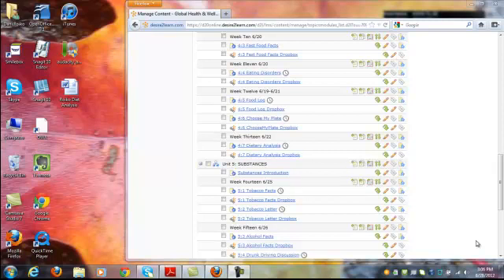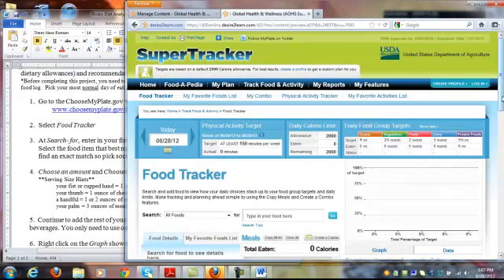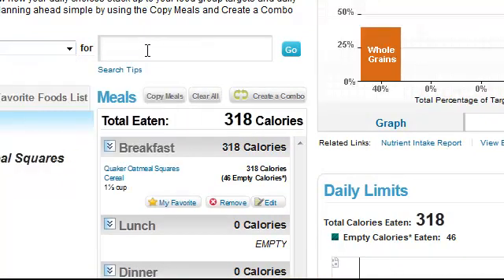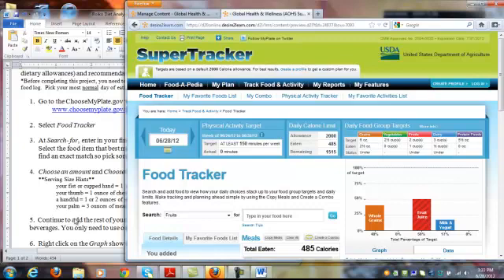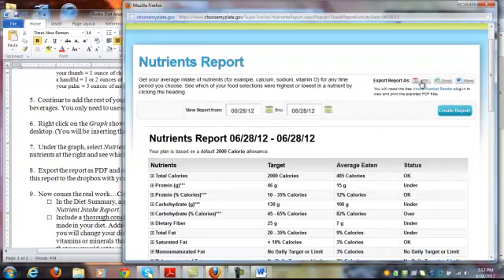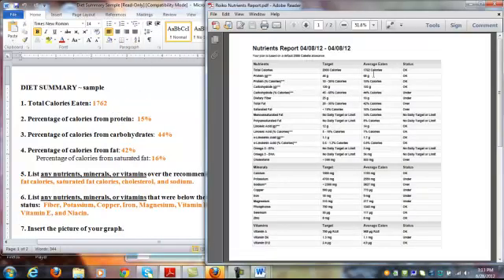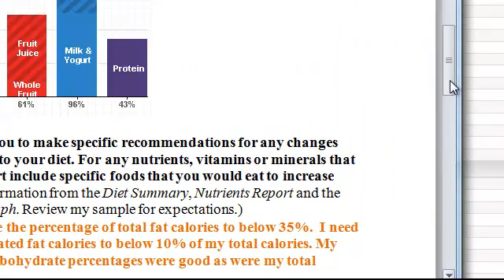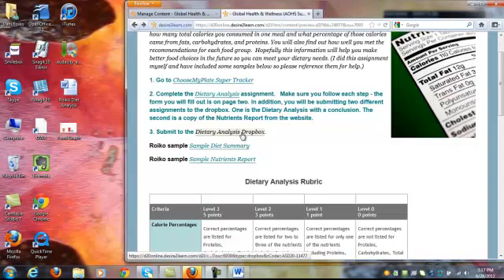4:7 Diet Analysis Tutorial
Instructions for completing Diet Analysis assignment.